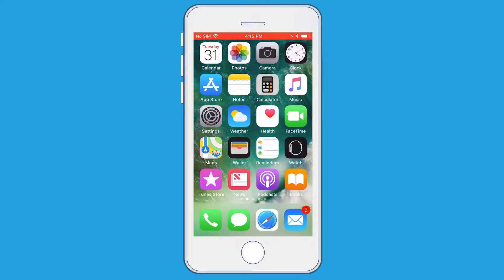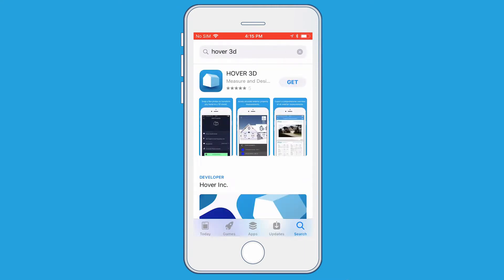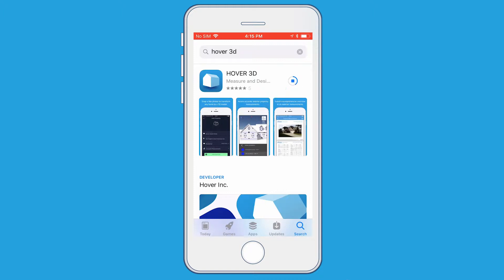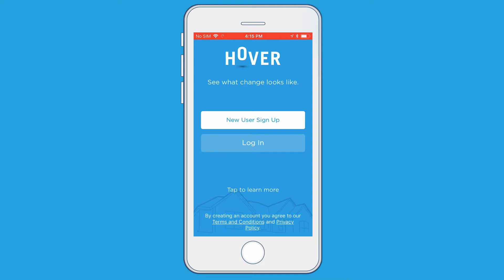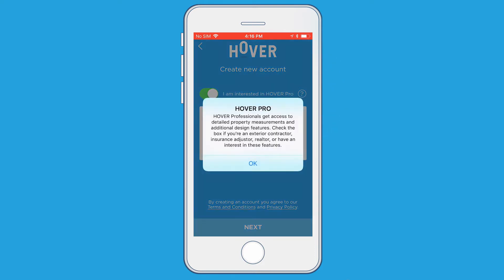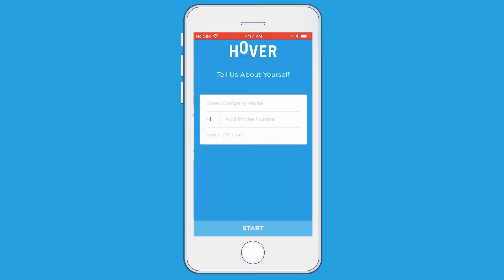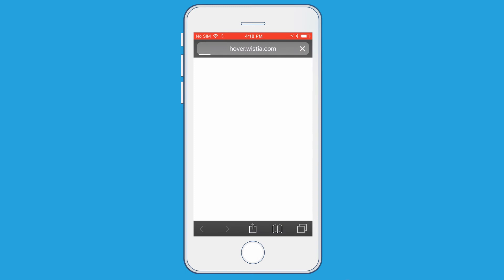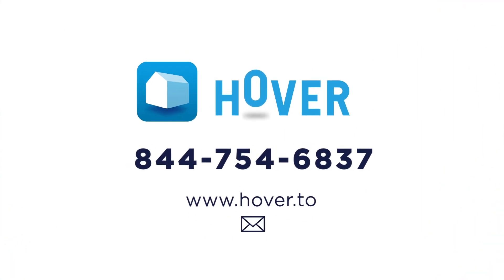How to Download the HOVER App on an iPhone or iPad & Sign Up For an Account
Signing up for HOVER is easy. Take a look at this quick video to see how you can download the HOVER app on your iPhone or iPad and create an account.